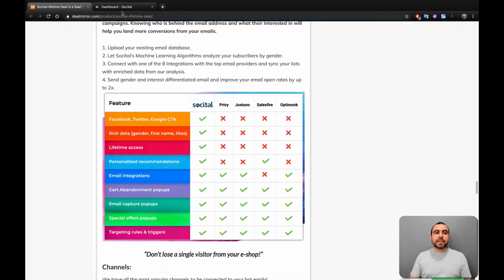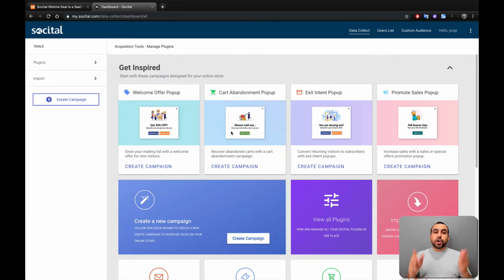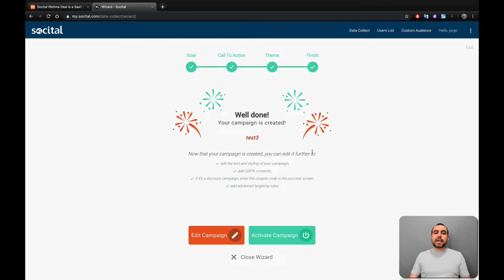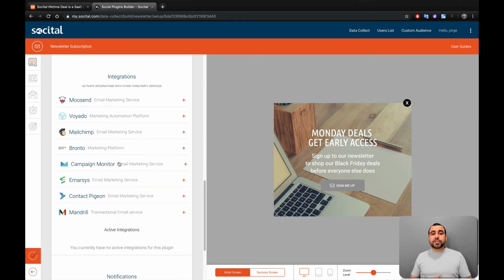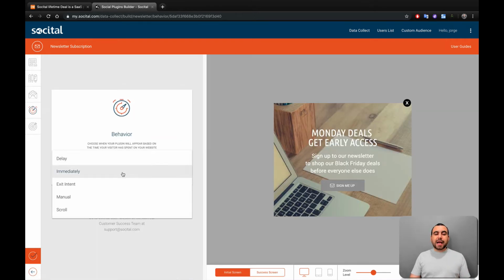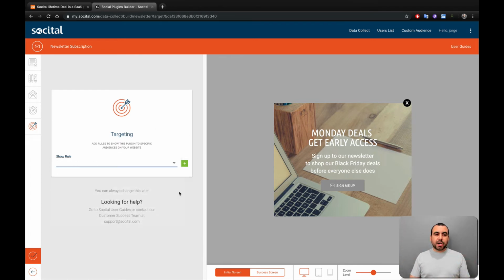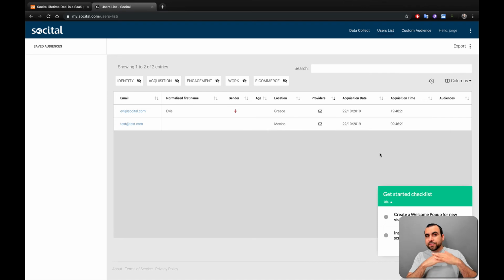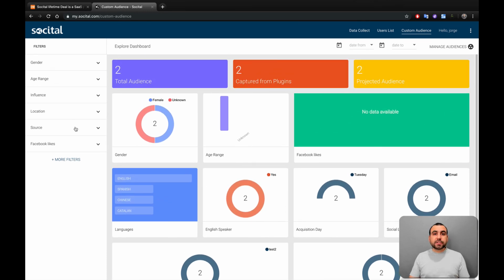Socital Dashboard Overview Video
Socital: Personalized Onsite Campaigns For ecommerce lifetime deal is running on DealMirror.com

Guys, Socital LTD is LIVE NOW.
Socital: Personalized Onsite Campaigns For eCommerce. An amazing tool for personalized onsite campaigns
Link and awesome offer details in cmnt.
What’s New inside this LTD?
Cart Abandonment Campaigns
Reporting
Seasonal Campaigns
Targeted Exit Popups
Unlimited simultaneously popups
Unlimited team members & admins
If you have any questions then comnt here.